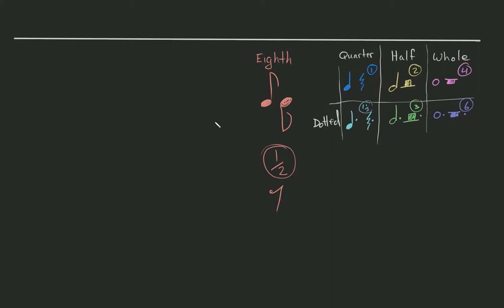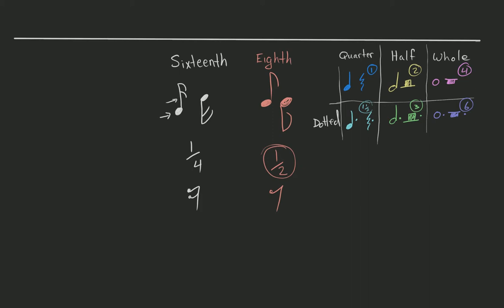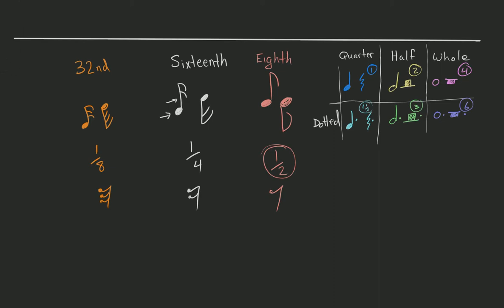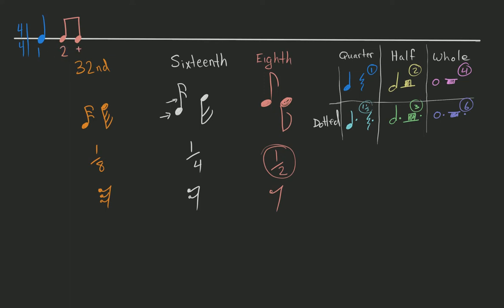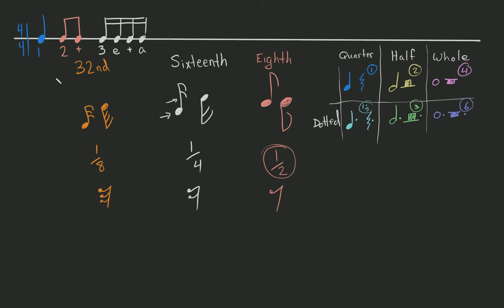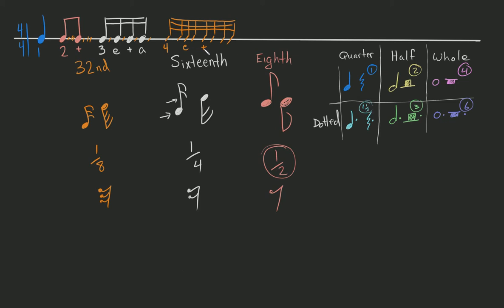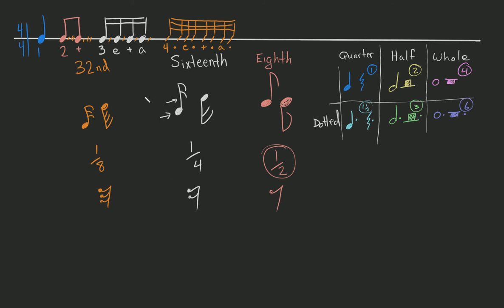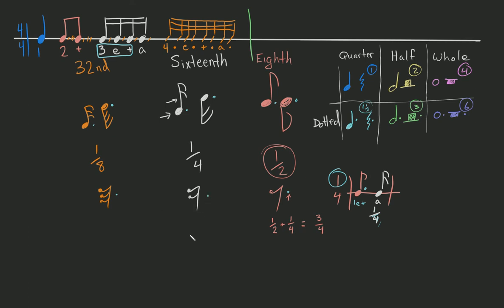Sixteenth and Thirty-Second Notes and Rests | StevenJacks.com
Learn two more note and rest values - the sixteenth and  thirty-second. We're getting smaller subsections of beats.